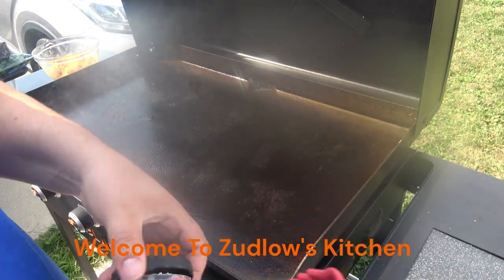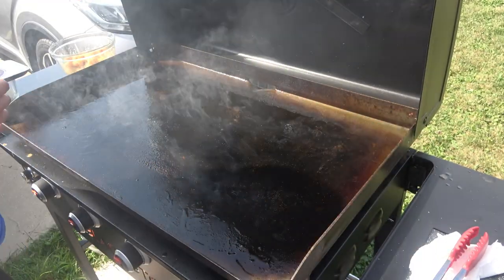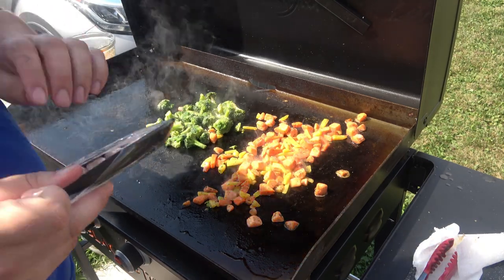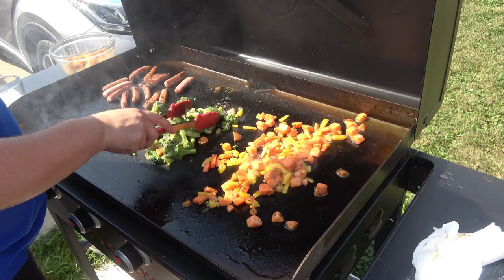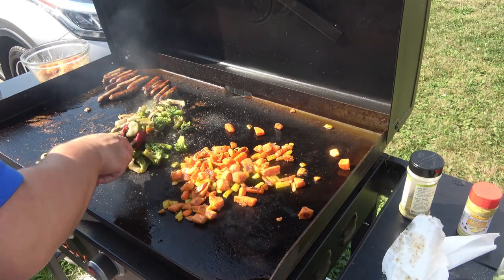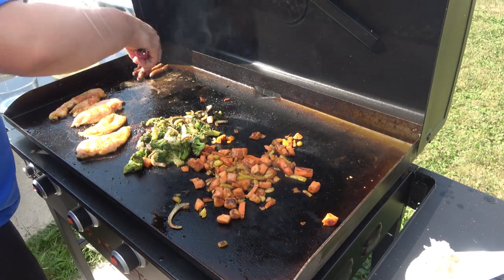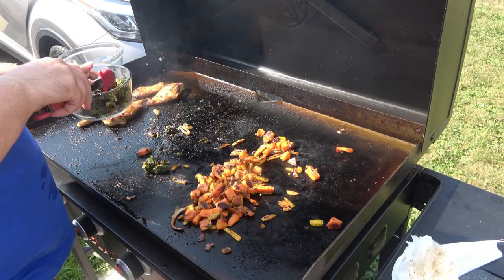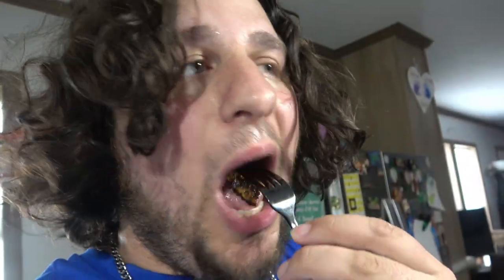Lemon Pepper chicken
Hello Everyone,
In this video I make some lemon Pepper chicken with Lemon Pepper Broccoli on the flat top! This was delicious!